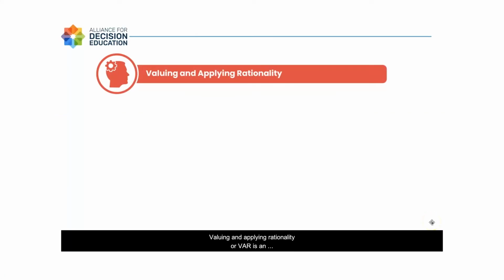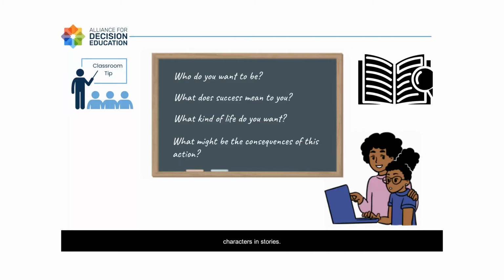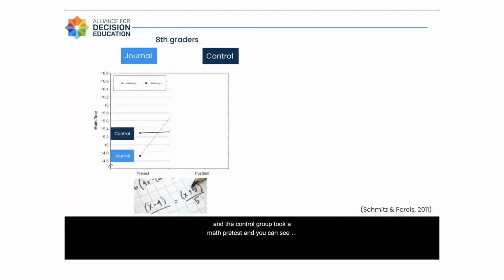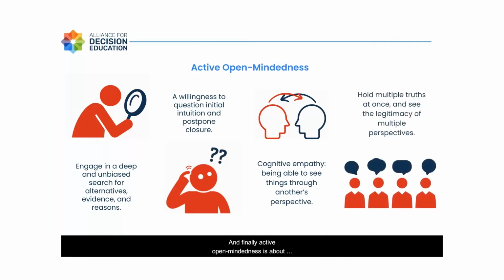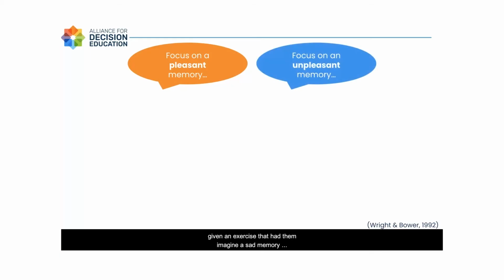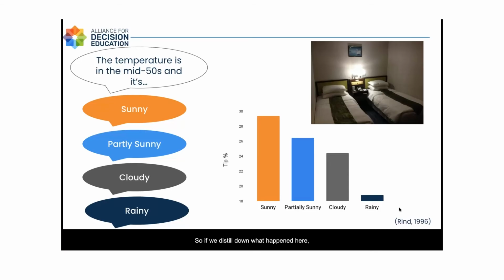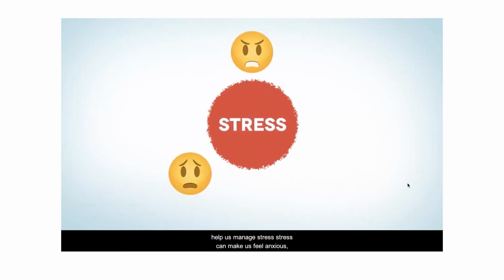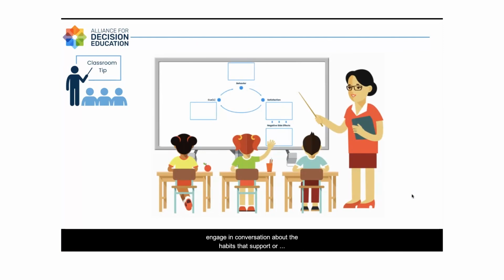Valuing and Applying Rationality: An Introduction to Decision Education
How people approach their decisions can dramatically impact the outcomes of those decisions. Rationality involves deliberately developing dispositions that prioritize truth-seeking and help youth behave in ways that are consistent with their values and goals. The Valuing and Applying Rationality standards address these dispositions, as well as metacognition–how students pay attention to their thinking and work to improve it.

Join us for an engaging course introducing the skills and concepts of effective decision-making. This free, publicly accessible course is adapted from our free training for K-12 teachers and is helpful for anyone interested in learning how to make informed, thoughtful decisions.

To learn more about Decision Education and our mission, visit AllianceForDecisionEducation.org